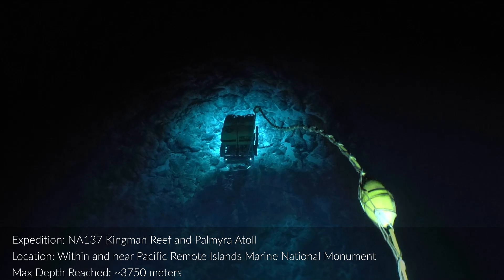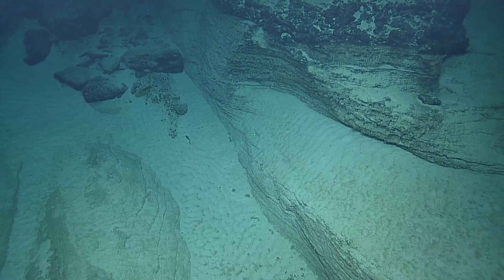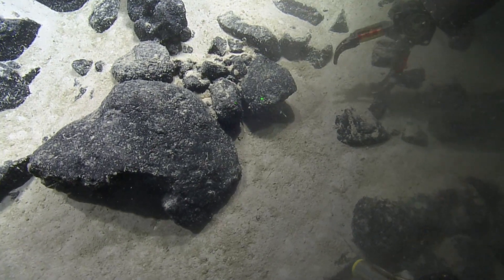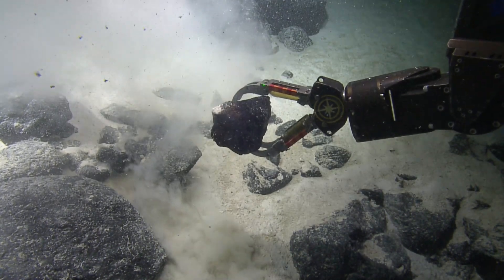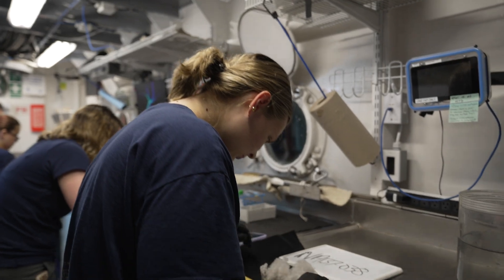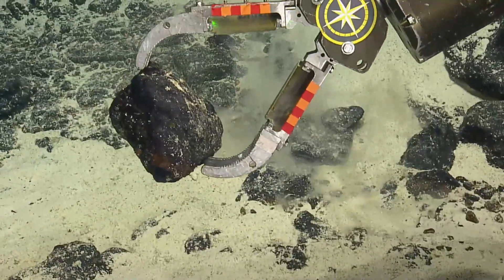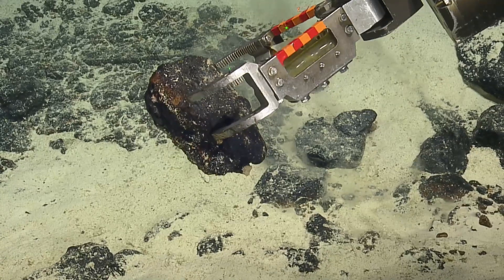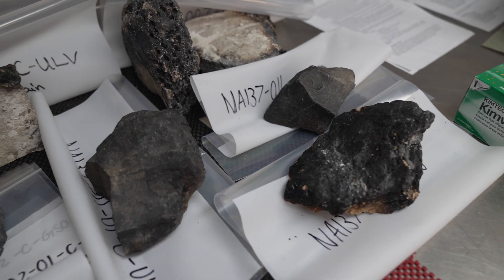Learning from Sampling Around Pacific Remote Islands Marine National Monument | Nautilus Live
While exploring never before seen parts of the seafloor, far from shore the Nautilus team works to gather as much knowledge as possible. In addition to video captured and observational data logged, another important record of Nautilus’ explorations are the physical samples collected. Using Hercules’ many tools, including the manipulator arm, push cores, slurp sampler, or Niskin bottles, the Corps of Exploration collects water, rock, and biological samples with ROV Hercules to help characterize the species, geologic foundation, and habitats we encounter.  During NA137, the team completed eight dives, within the Kingman Reef & Palmyra Atoll EEZ with the majority in the Pacific Remote Islands Marine National Monument. Spending 134 hours in water the team collected 106 samples, which will be analyzed by experts in Hawai’i and around the world for years to come.